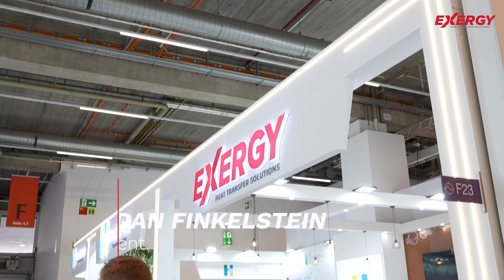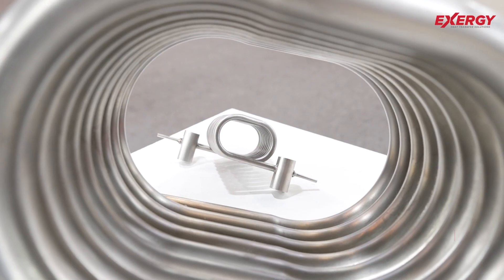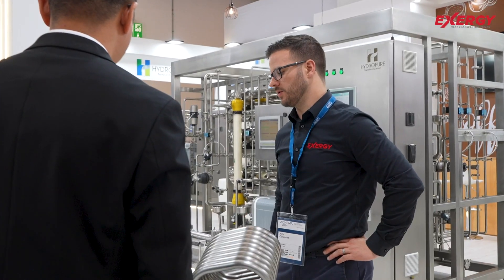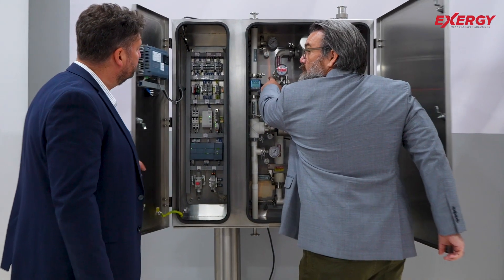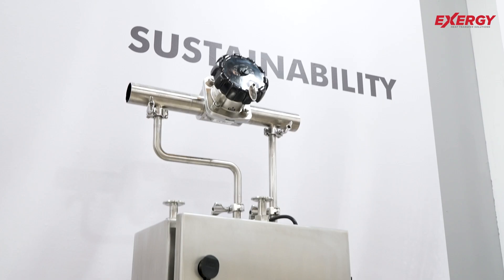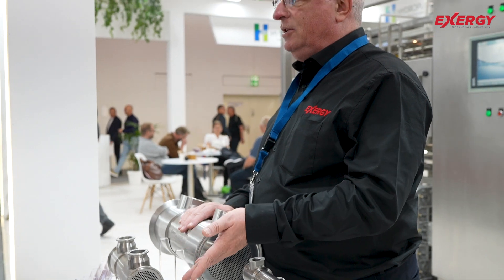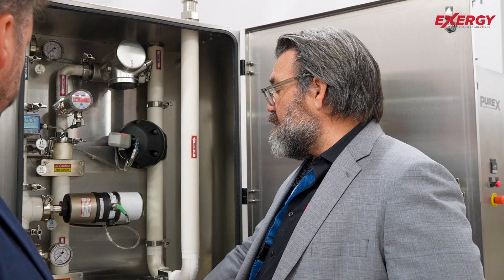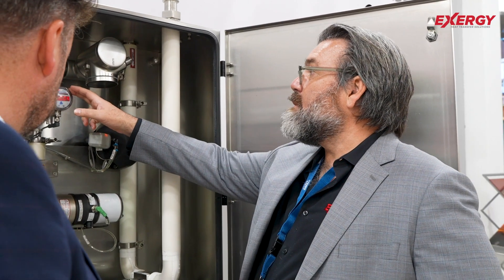Exergy on the tradeshow floor!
Meet the Heat Transfer Experts!